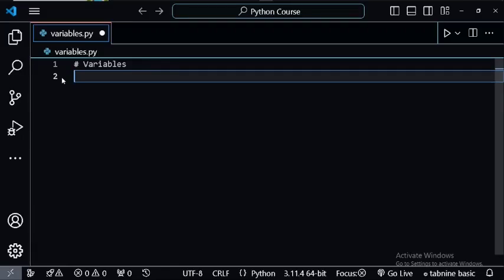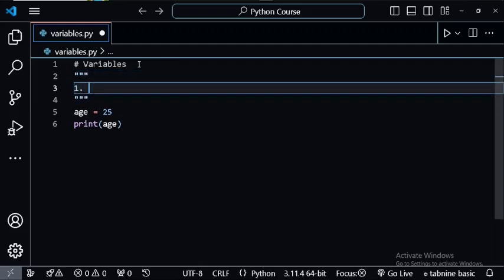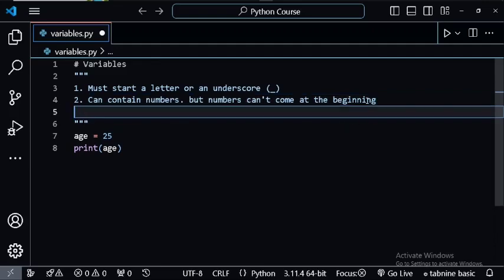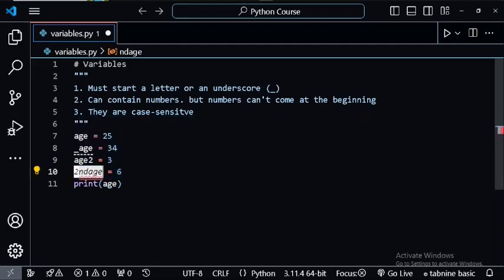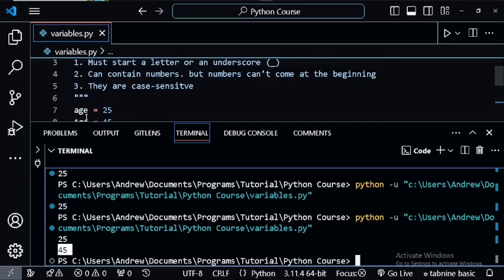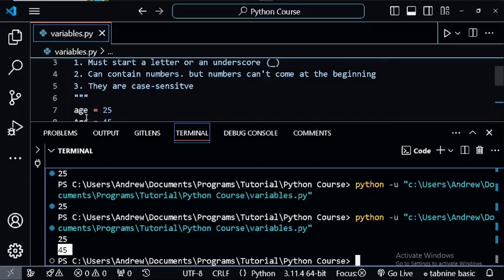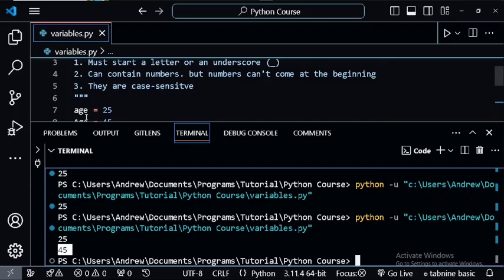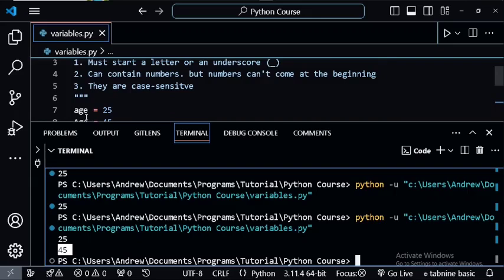Python Variables Explained for Beginners: A Quick Guide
Variables in Python  -  Python Tutorial for Beginners (Part 1)

Ready to master Python variables? 🚀 In this tutorial, we’ll cover all the essentials about variables, including:

✅ How to declare and assign variables

Whether you're starting out or refining your Python knowledge, this video gives you a strong foundation in working with variables effectively. 💻

Tags.